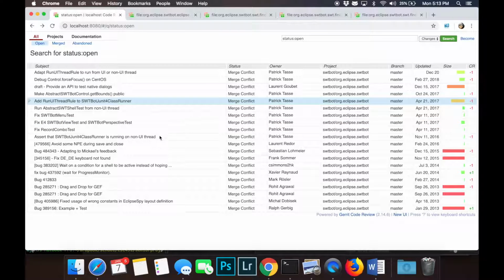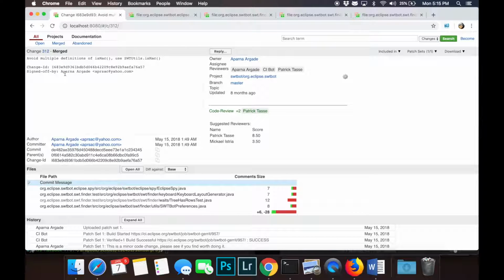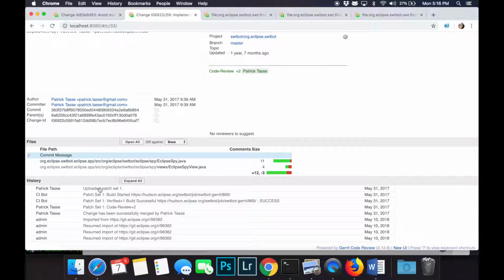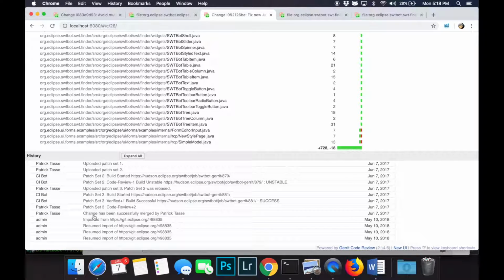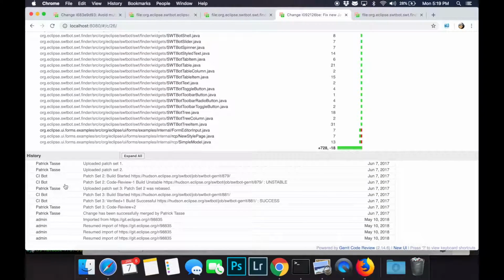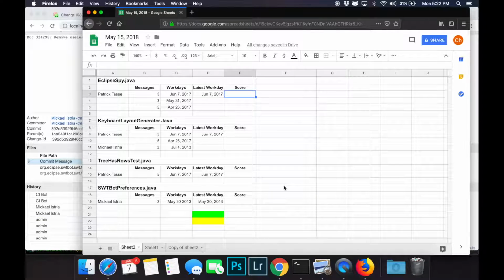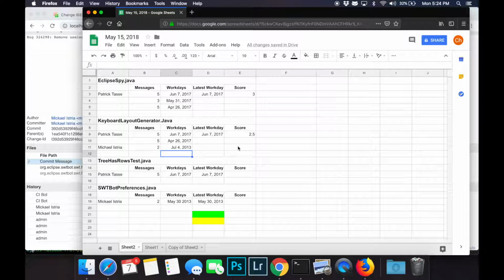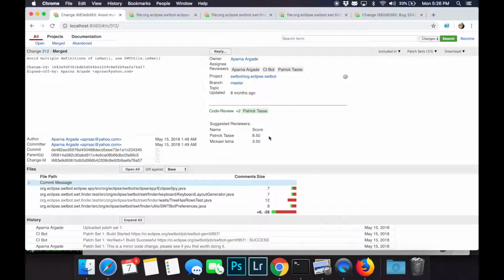Senior Project Demo